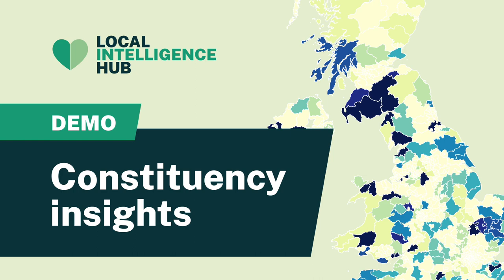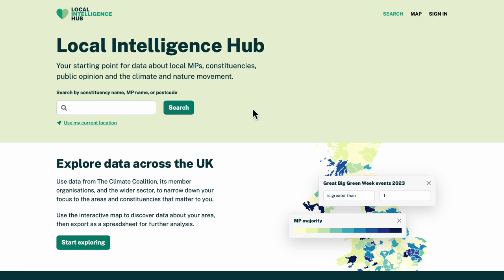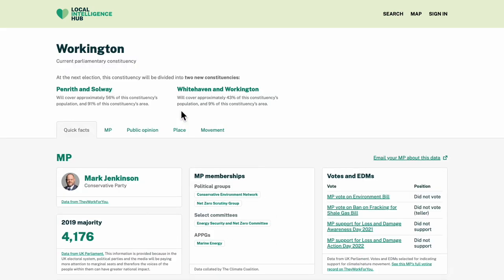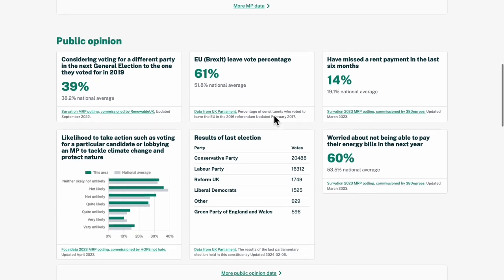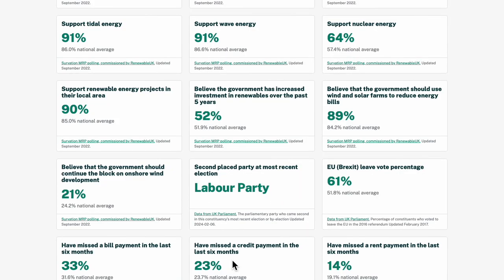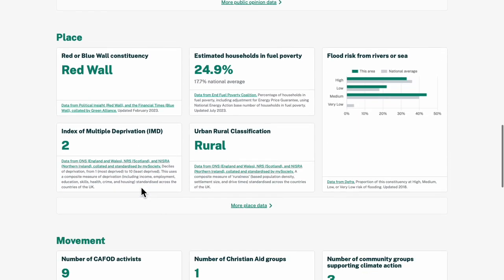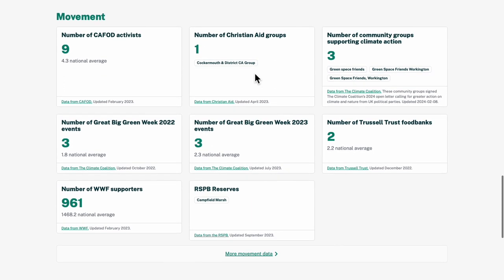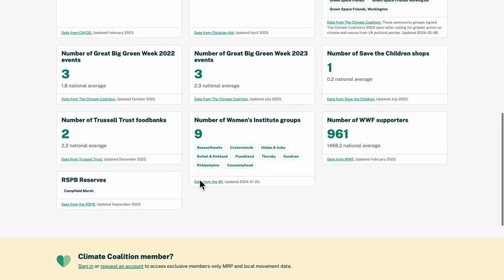Constituency insights | Focus on local climate data in Workington | Local Intelligence Hub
The Local Intelligence Hub is a new tool from The Climate Coalition and mySociety, which helps you find and interrogate data about local MPs, constituencies, public opinion and the climate and nature movement, in order to support your campaigning and organising efforts.

In this video, we take a deep dive into some of the data available about every constituency in the Hub – including MP election results and political activities, public opinion polling, and local climate group memberships.